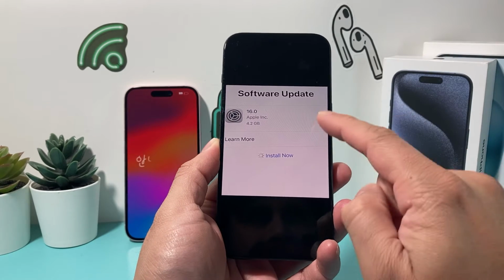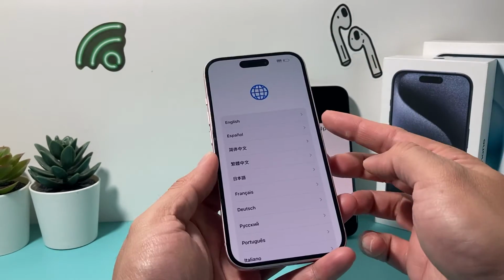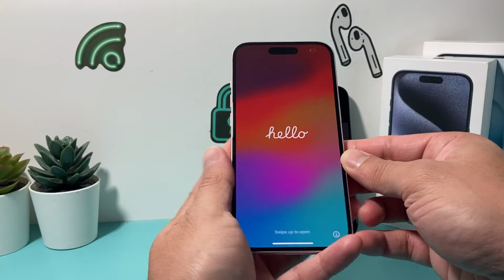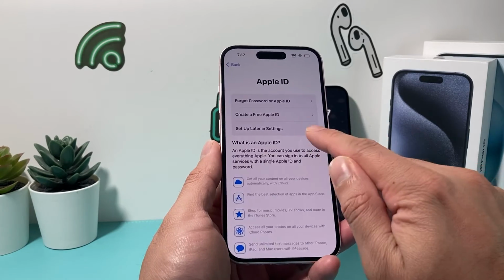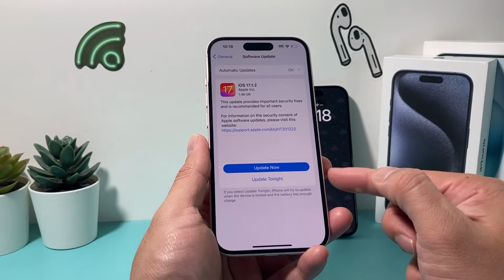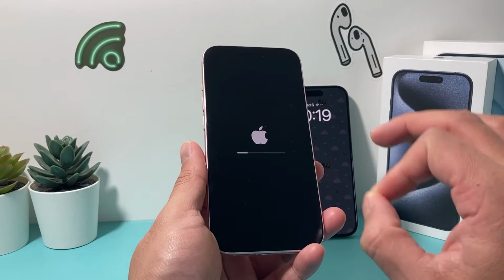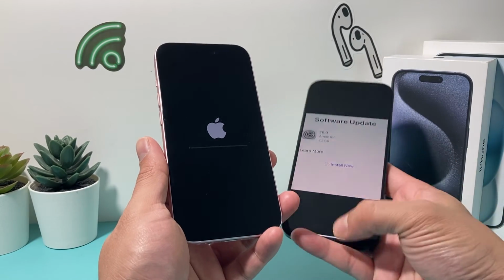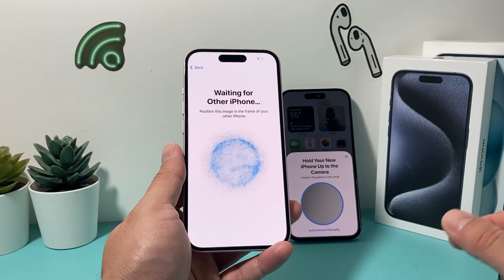How to Fix iPhone Software Update Stuck on Install Now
iPhone Software Update Stuck on Install Now? If you are transferring your data from old iPhone to new iPhone, it may get stuck on "Install Now" part of the Software Update because the iOS versions are incompatible for data transfer. In this video we walk you through how to fix this problem of software update getting stuck on Install Now screen.